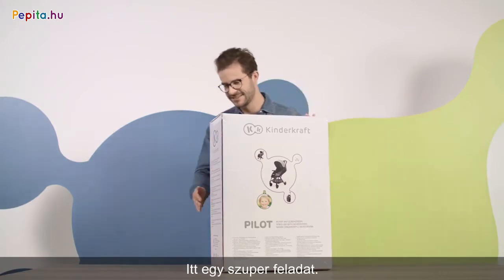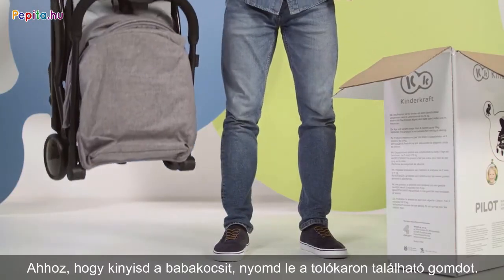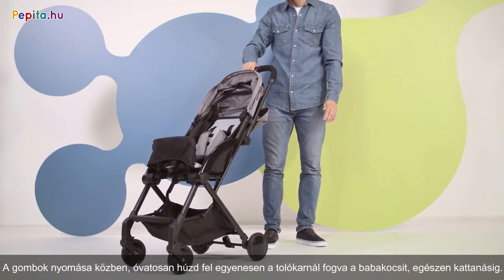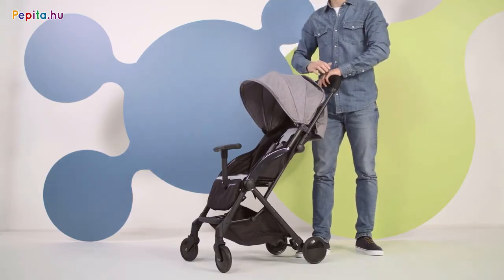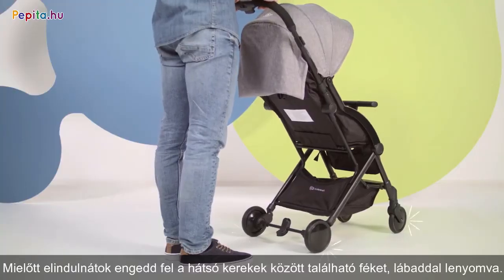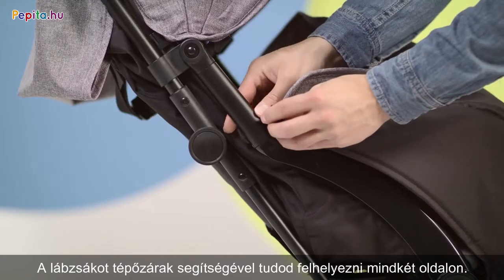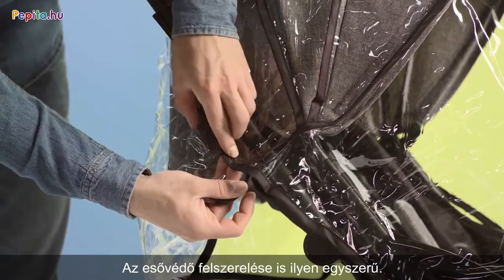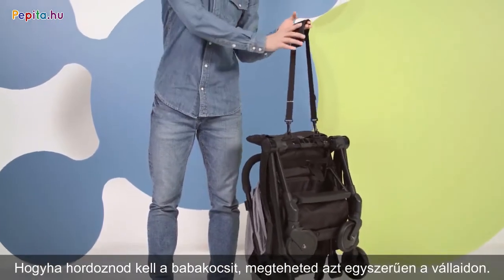Kinderkraft Pilot sport babakocsi - Pepita.hu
A Kinderkraft Pilot sport babakocsiban ötvöződik a modern stílus, a maximális biztonság, és természetesen a kényelem. Kompakt, könnyű szerkezetű, ezáltal ideális utazások alkalmával is. Bőrönd méretűre összecsukható, így repülőgépre is felvihető, illetve az autó csomagtartójában is hordozható. Kiváló minőségű anyagok felhasználásával készült, amely által időtállósága garantált.